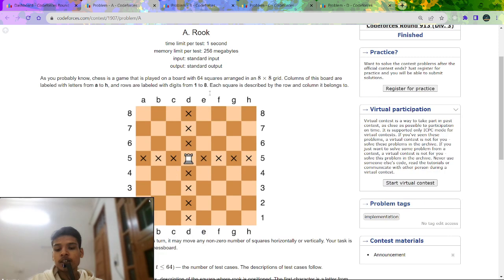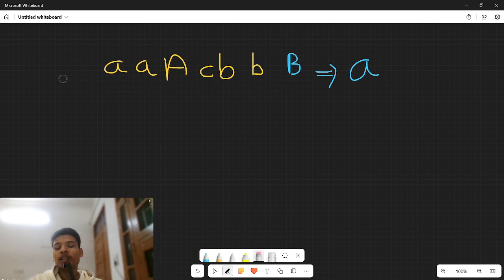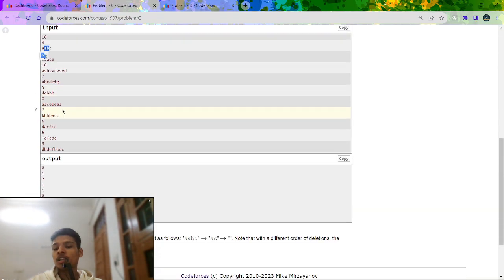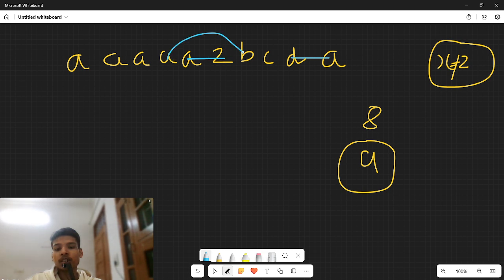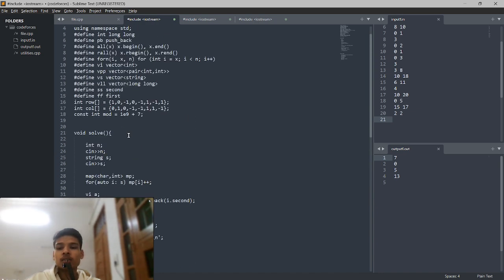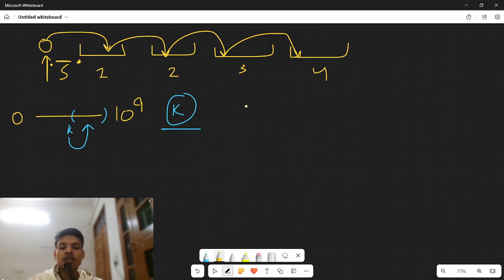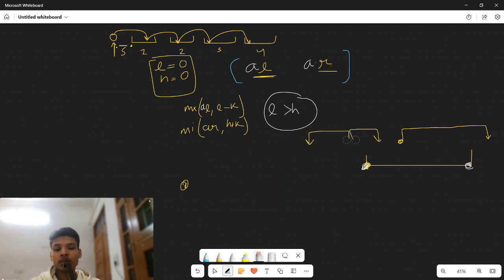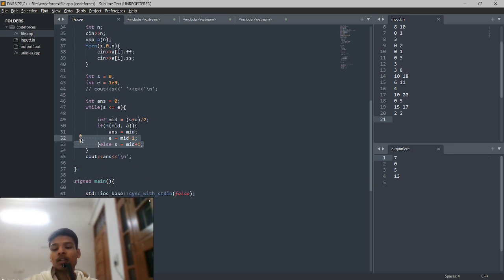Codeforces Round 913 (Div. 3) || Editorial for Problem A,B,C,D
A. Rook || B. YetnotherrokenKeoard || C. Removal of Unattractive Pairs || D. Jumping Through Segments